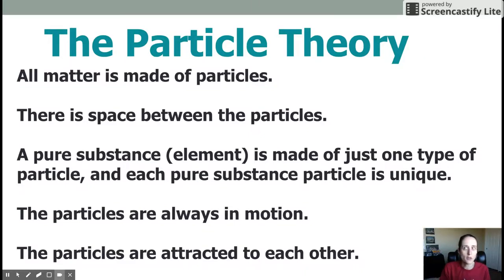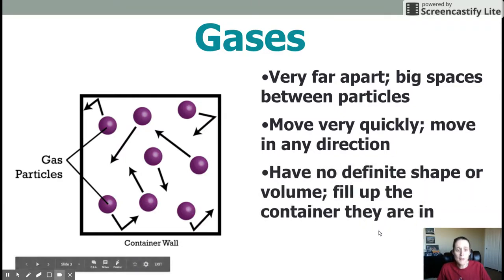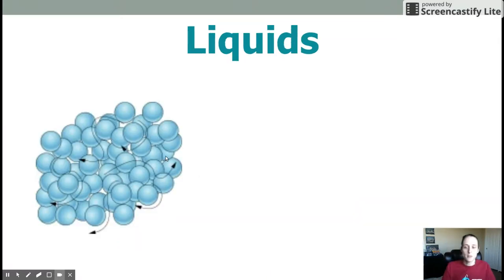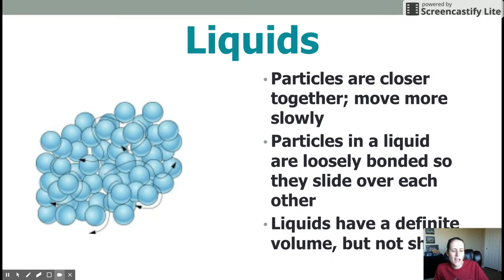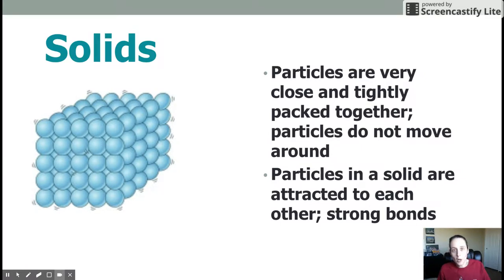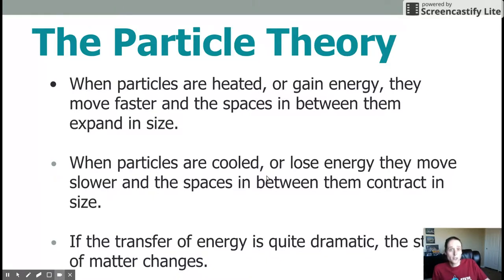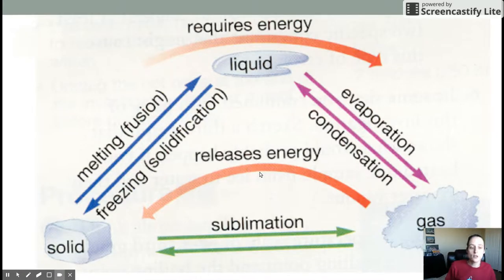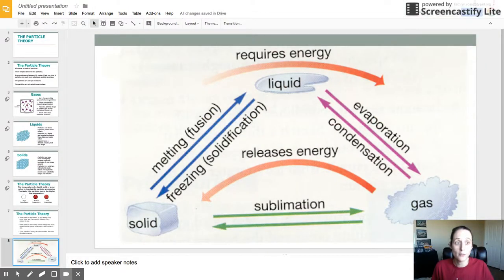Particle Theory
A quick introduction to particle theory and the states of matter.